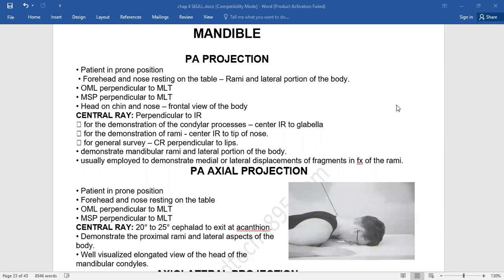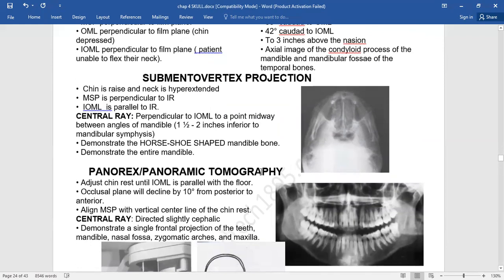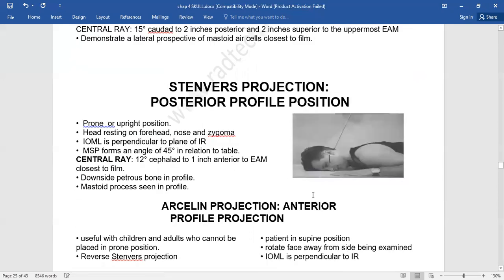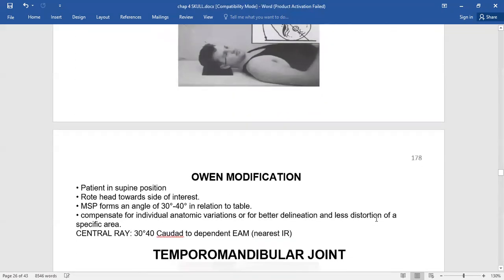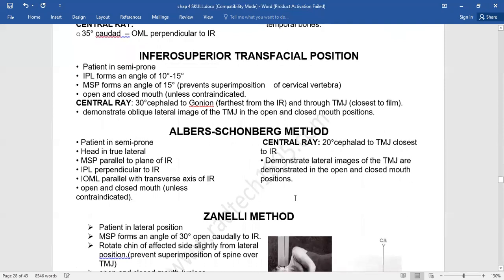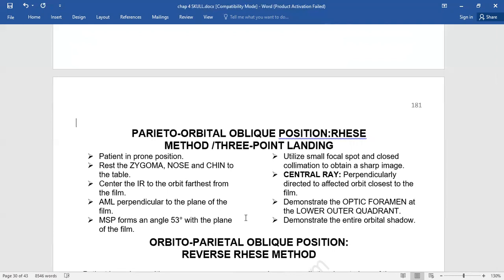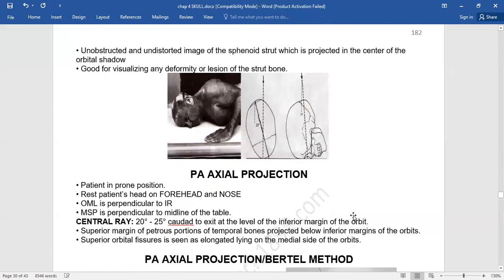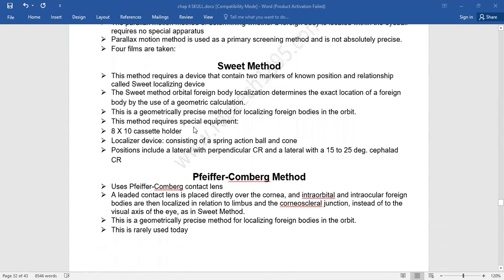posi skull 3